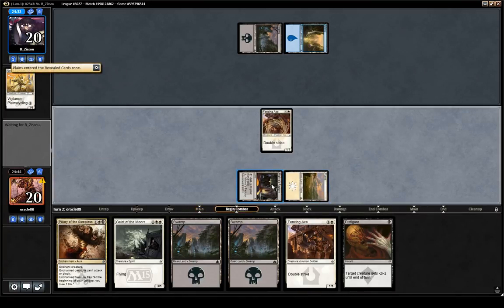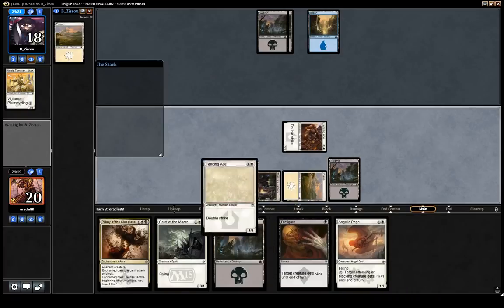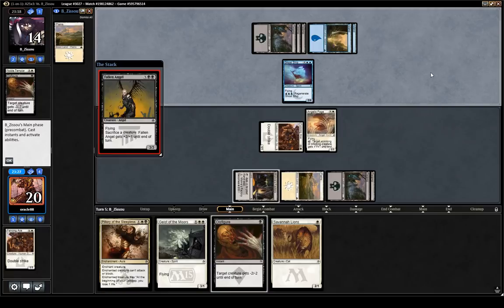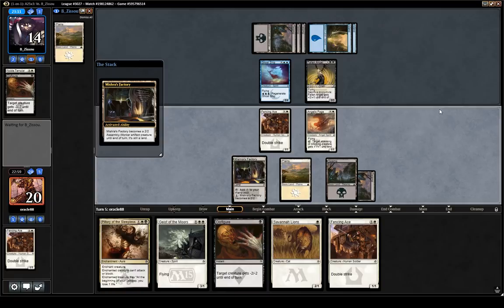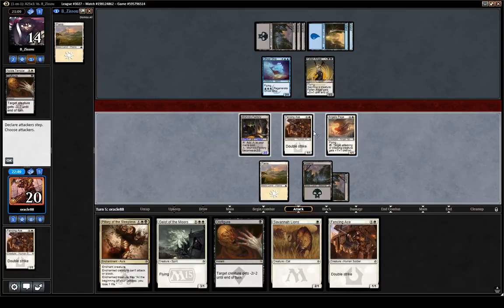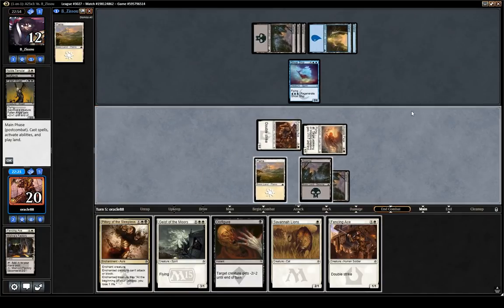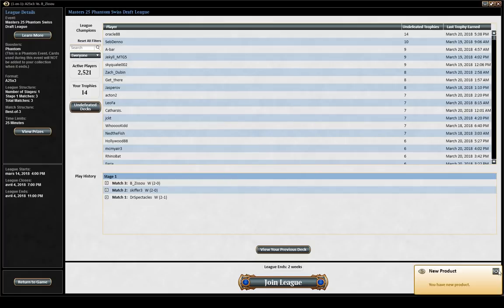Masters 25 Draft #2: "Sound Fixed :)" (Match 3)